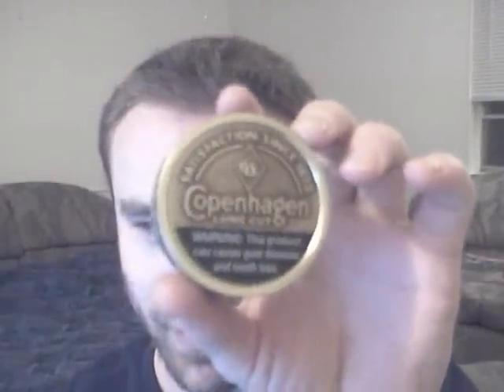DoomiteAsh Reviews: Copenhagen Long Cut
What self-respecting dip reviewer would go without reviewing one of the all-time classic dips? Certainly not me! Copenhagen Long Cut is something every true dipper should try. The cut is actually what I'd call a mid-cut, but I found that I could put a pretty nice-sized dip in my lower lip without too much trouble. This stuff's got the classic Cope flavor, and a pretty decent nicotine kick, although it isn't quite as strong as Grizzly is. Music here is "Copenhagen" by Chris LeDoux and Toby Keith, "Then What" by Clay Walker, and "Lousiana Woman, Mississippi Man" by Conway Twitty and Loretta Lynn. for a place to discuss all things dip-related.